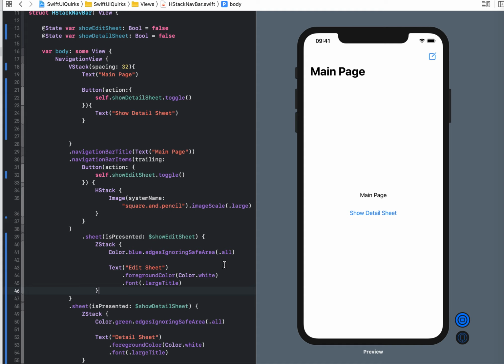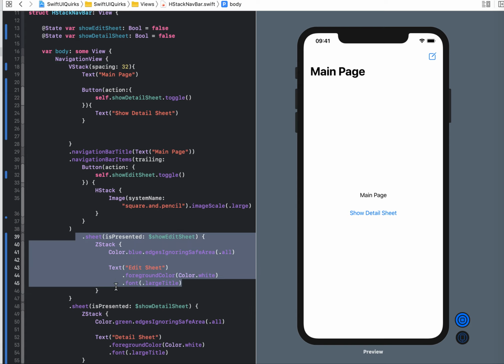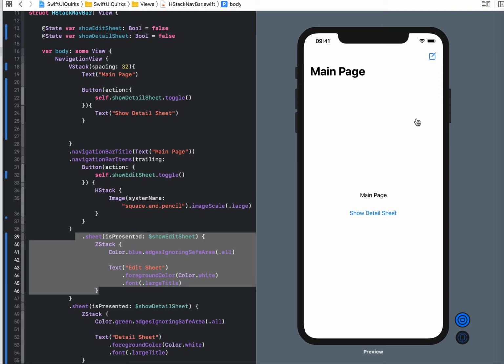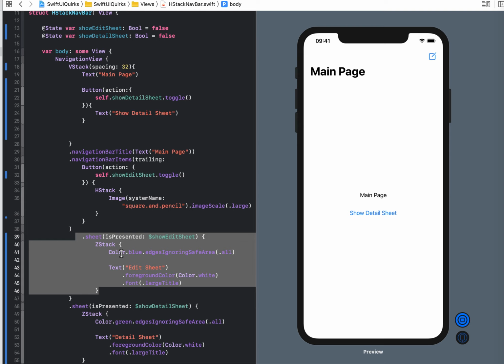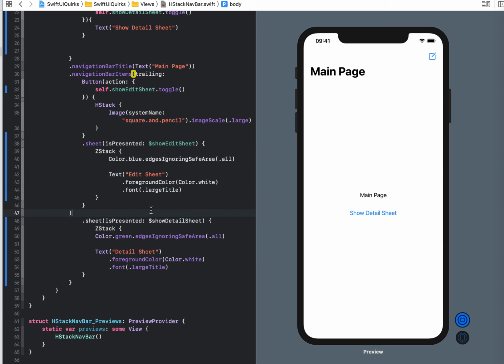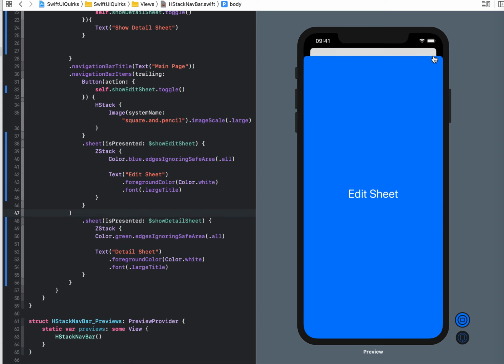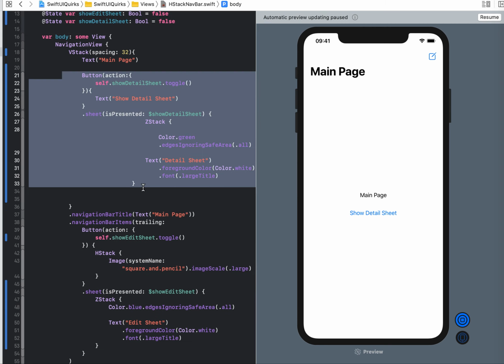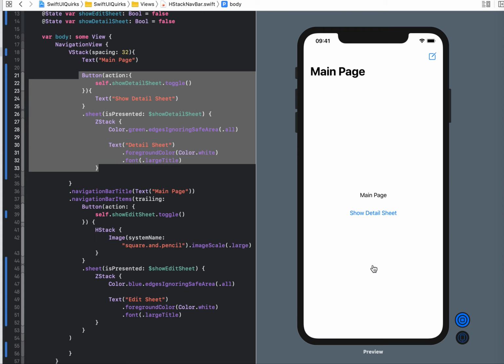SwiftUI: Presenting Multiple Action Sheets in a View (Option 1)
If you have multiple action sheets in a View, you may experience a problem where only one of the sheets is actually displayed. In this video, I'll show one technique for getting multiple action sheets to display properly.